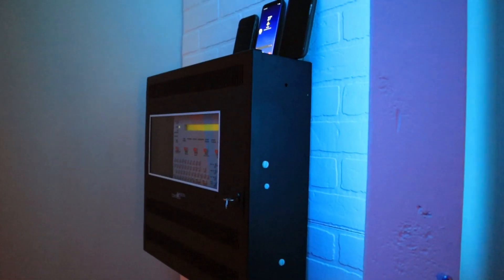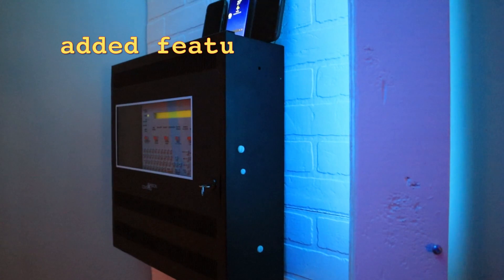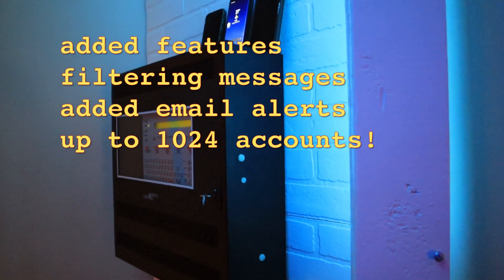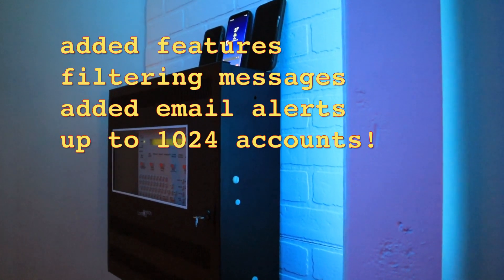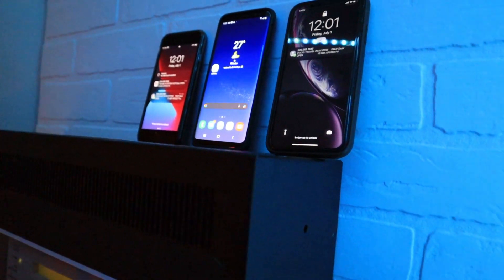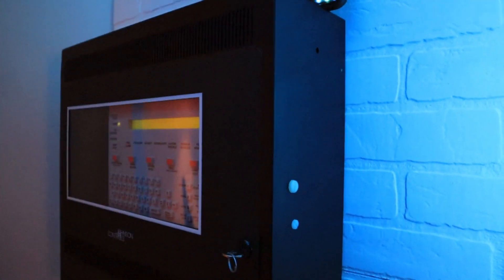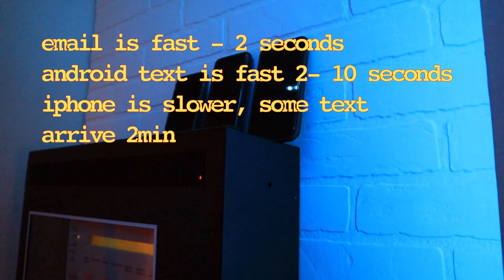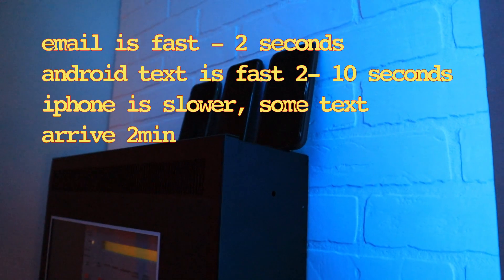Fire Alarm text / SMS alerts for Notifier panels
Earlier this year I lit up my "fire to text" box, all new code and hardware for detailed text alerts from an FX-2000 Mircom panel. It went well.  I then ported this to Notifier as you will see in the clip.  Moved away from Microsoft code because I don't care for how they handle ports.  I added a lot of features too.